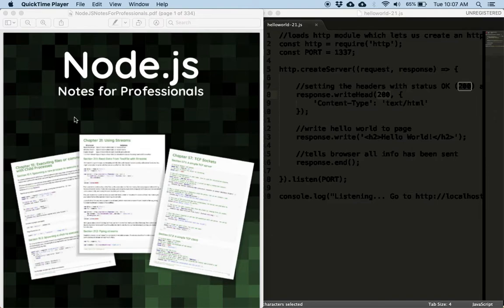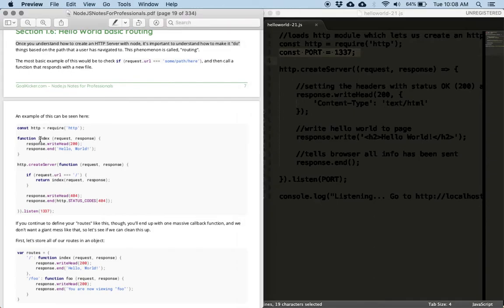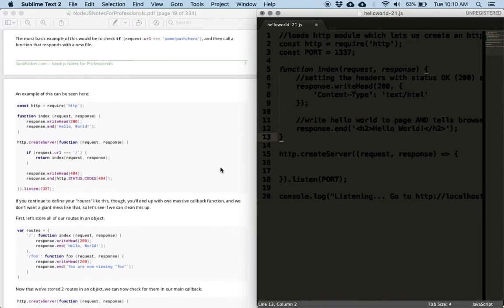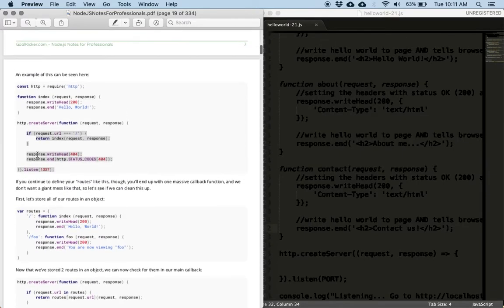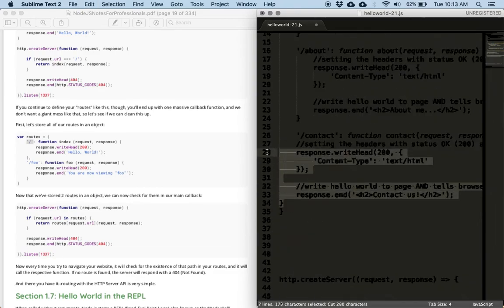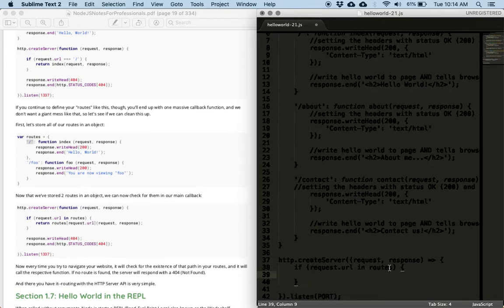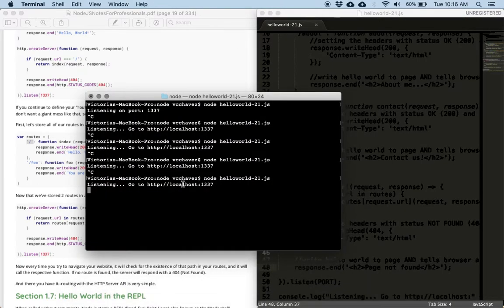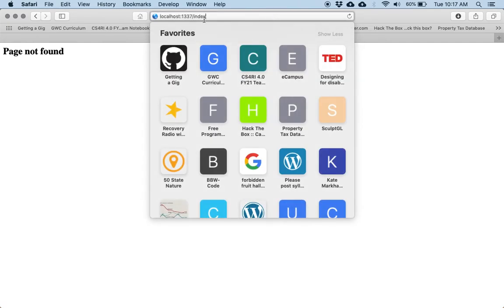Node.js Part 3: Routing